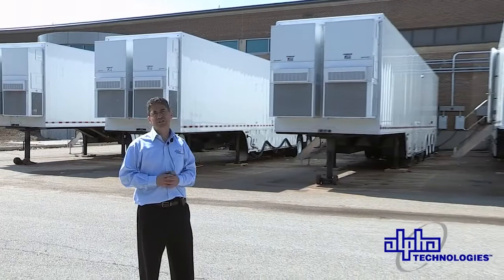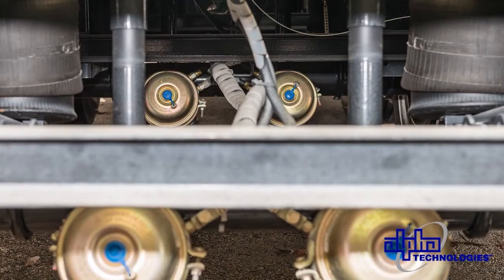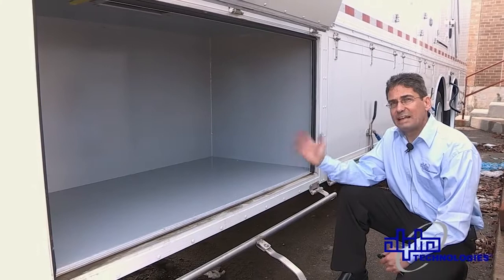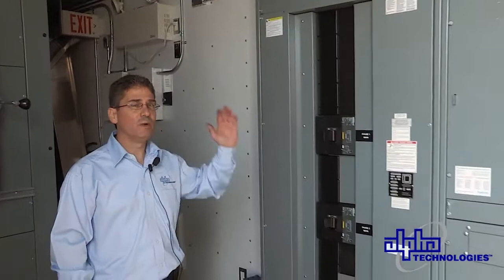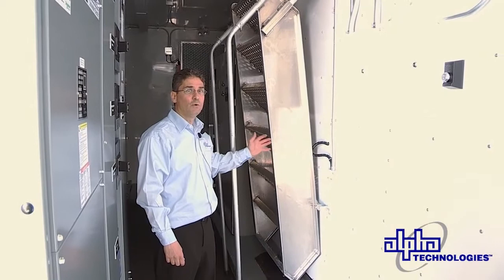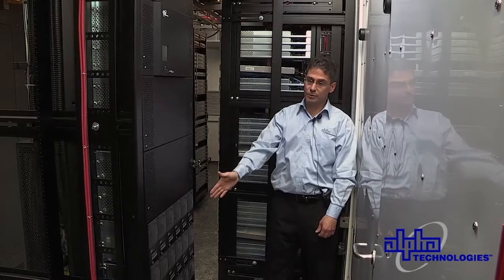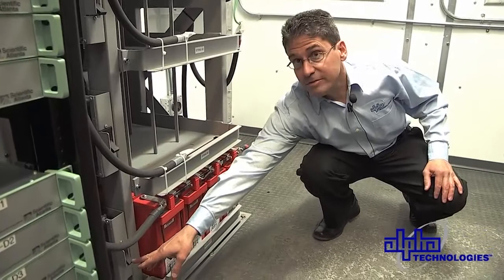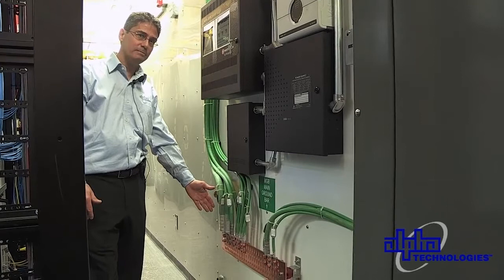Alpha Technologies Ltd Mobile Telecom Disaster Recovery DR System